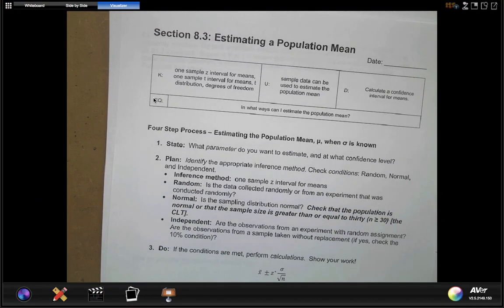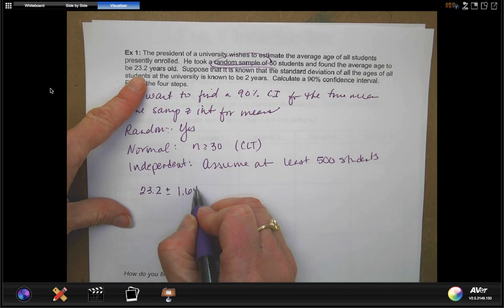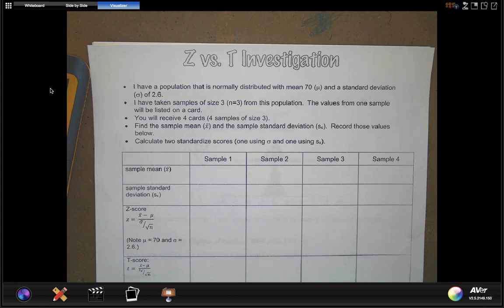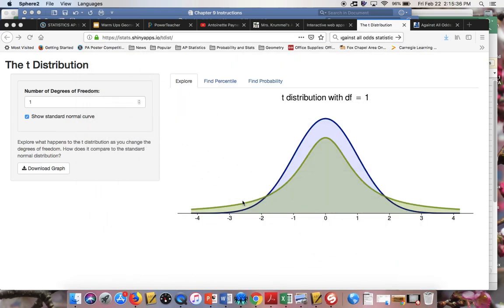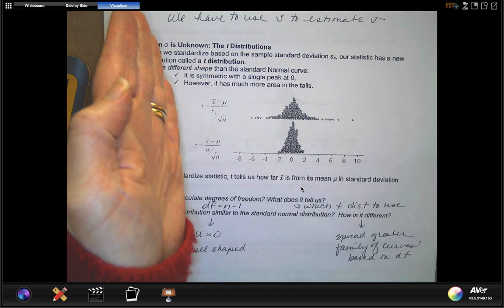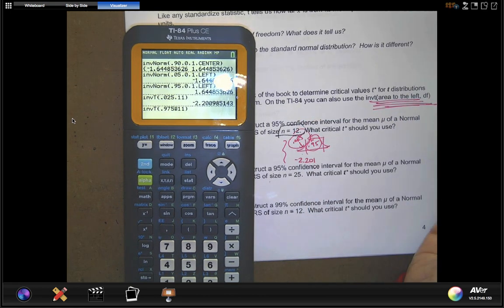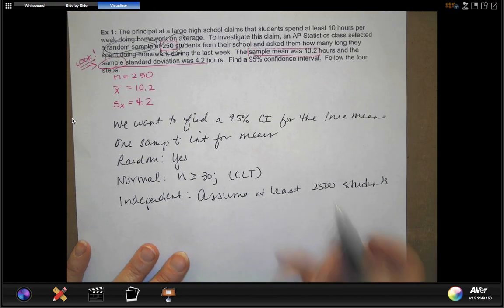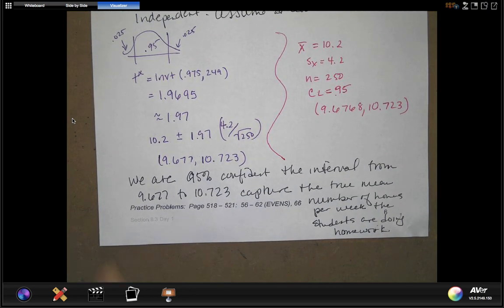Section 8 3 Day 1